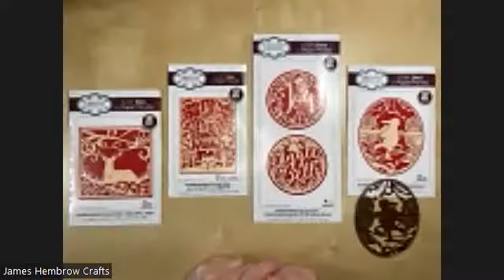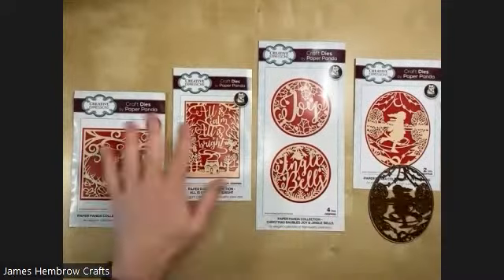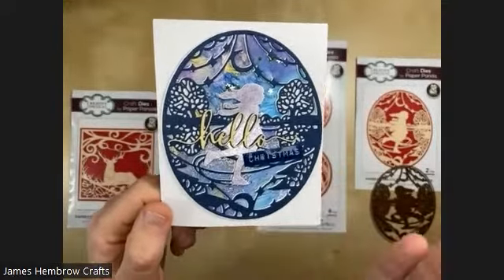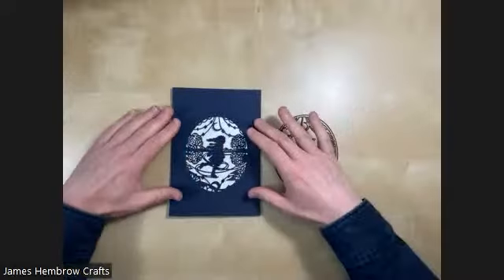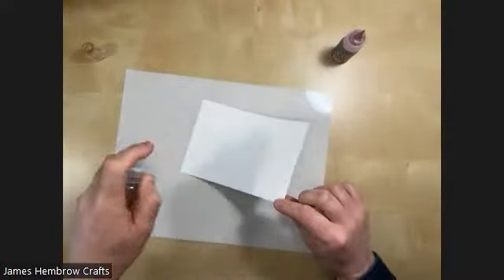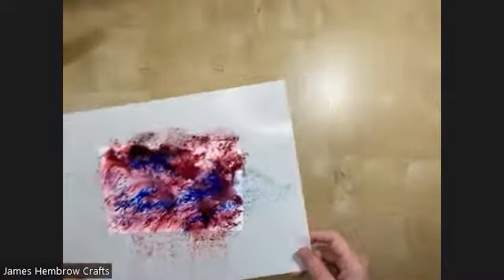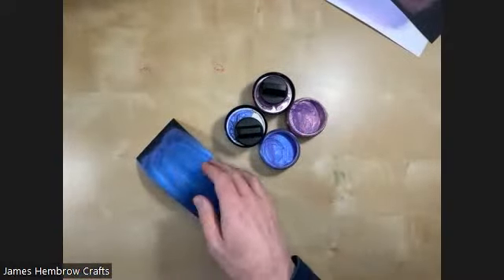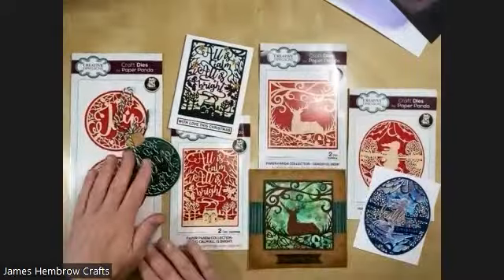Creative Expressions Treasure Chest Paper Panda Festive Bargain Bundle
Grab this amazing value bundle while stocks last and watch James Hembrow show you some fab festive inspiration!

Products included:
CEDPP008 Creative Expressions Paper Panda Christmas Baubles Joy & Jingles Bells Craft Die
CEDPP026 Creative Expressions Paper Panda All Is Calm All Is Bright Craft Die
CEDPP030 Creative Expressions Paper Panda Graceful Deer Craft Die
CEDPP029 Creative Expressions Paper Panda Evening Ice Craft Die

Other products used:
Cosmic Shimmer Pixie Burst Making Waves 25ml